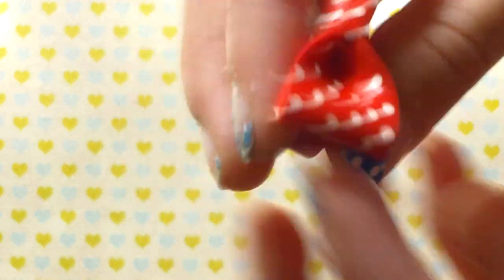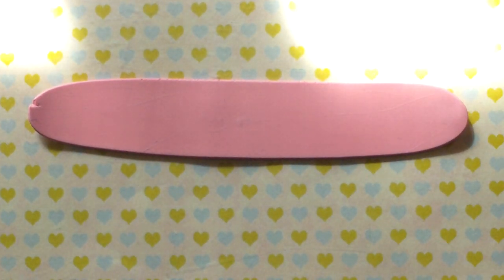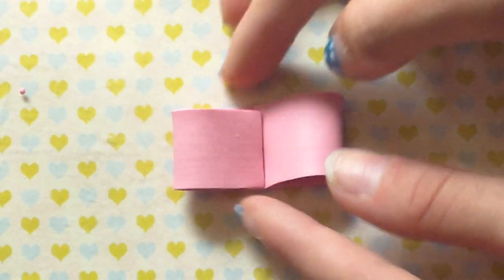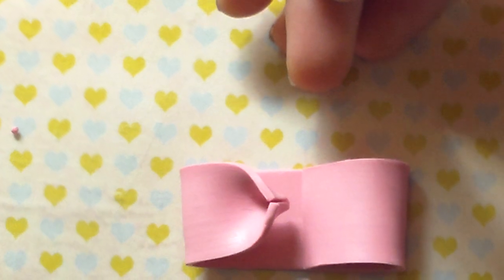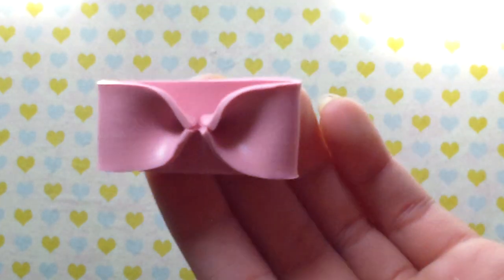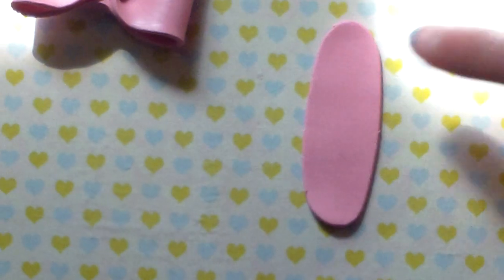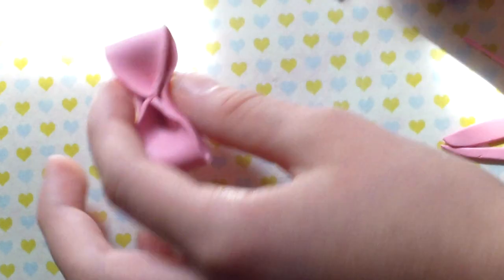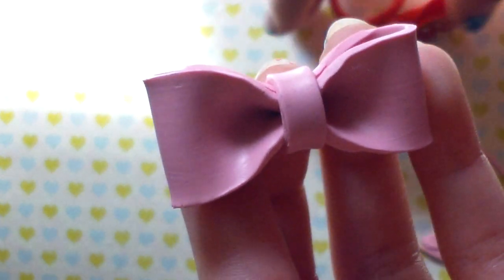Polymer clay bow!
Here it is!! HD is available.